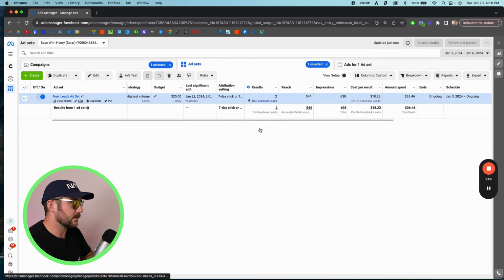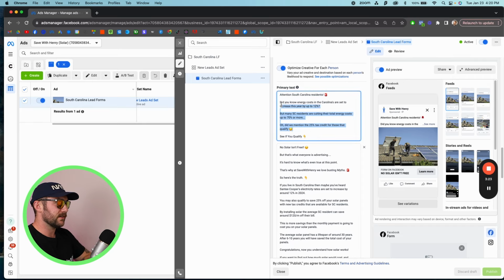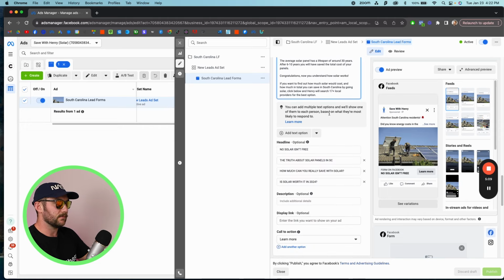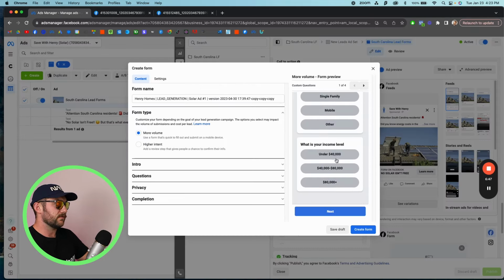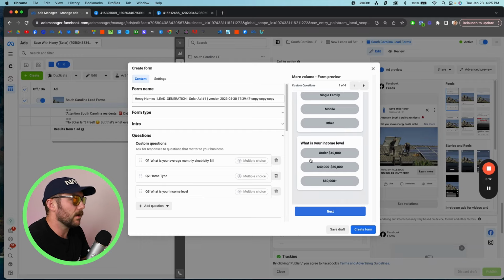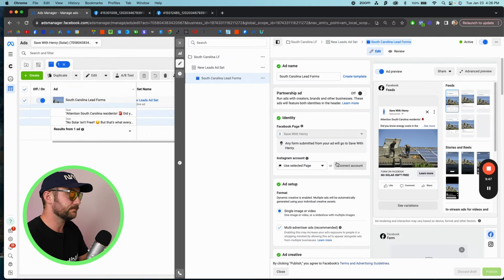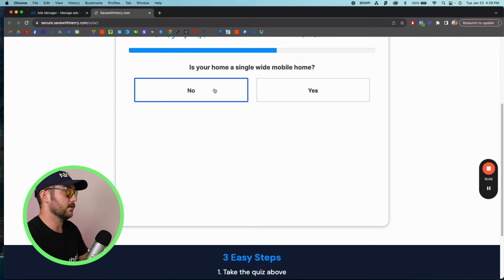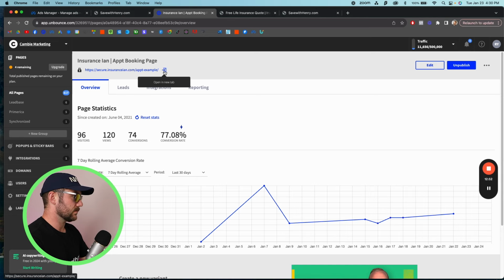Watch Me Build And Audit Solar Facebook Ads (LIVE)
💥 Join our free Skool Community to access our ‘Build A Lead Gen Business’ Course

What's up, guys? Big Papa Leads here!

Are you ready to take your solar lead gen to new heights?

🌠 Today, we're diving into a SOLAR account, where I'll show you how to improve quality and scale your solar campaigns. Solar is a hot industry, and there's no better time to shine. ☀️

In this live session, we'll explore lead forms and landing pages. I've set up a lead form campaign and a landing page campaign, and I'm here to share my insights with you. 💡

🌍 Targeting Strategy: We'll discuss targeting major metropolitan areas for better results. 🎯
🧪 Creative Testing: Learn why testing multiple ad creatives and copies is crucial for success in the solar niche. 📝
🏡 Lead Form Insights: Understand why asking detailed questions on lead forms can help you filter for higher-quality leads. 📊
🚀 Landing Pages: Discover how transitioning to landing pages can significantly boost your lead quality. 📈
🗓️ Appointment Booking: We'll even explore a thank you page strategy to improve appointment booking ratios.

Remember, testing and continuous improvement are key to dominating the solar lead gen game! Join our vibrant Discord community, where I'm here to answer your questions and share exciting updates.